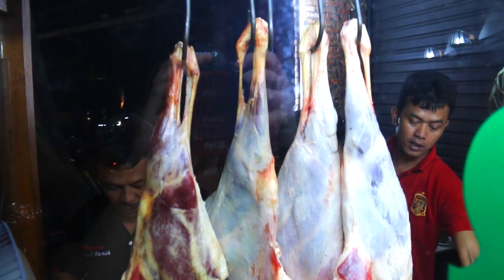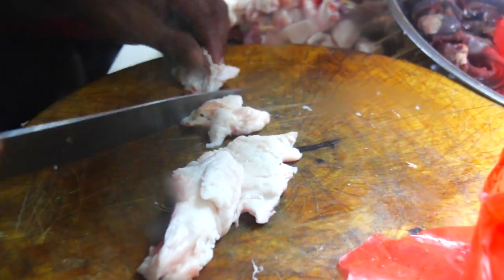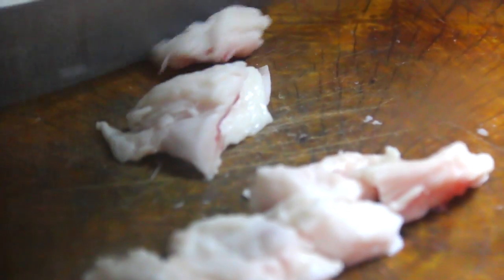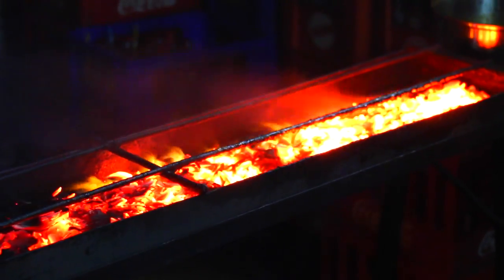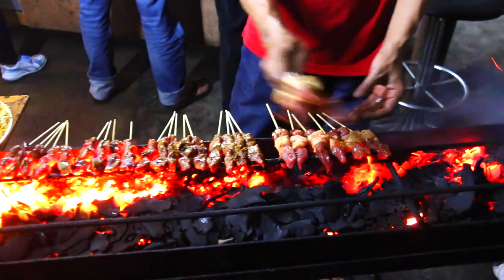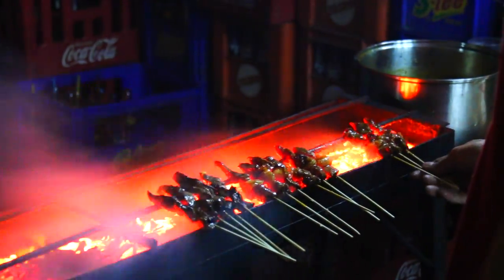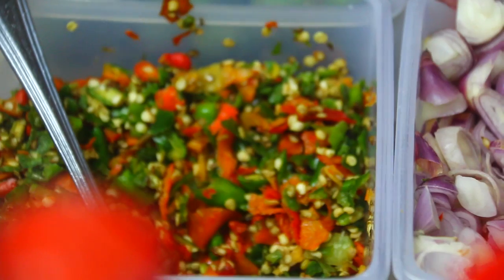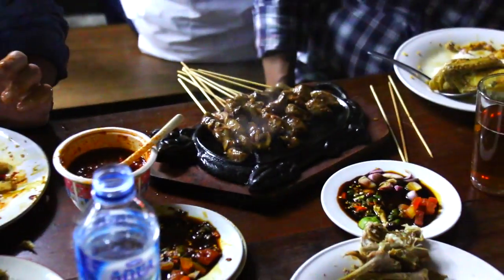Real Indonesian Street Food : Lamb Sate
2) Add my channel to your featured channel box "AwesomeEats"
3) Embed this video on a blog

Awesome Eats

Ben